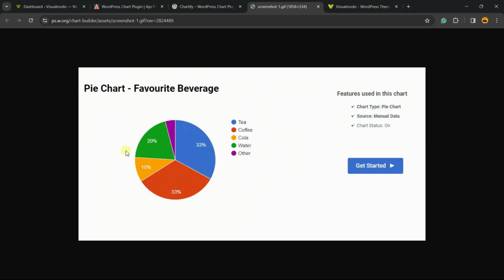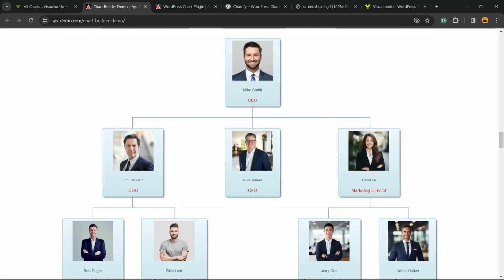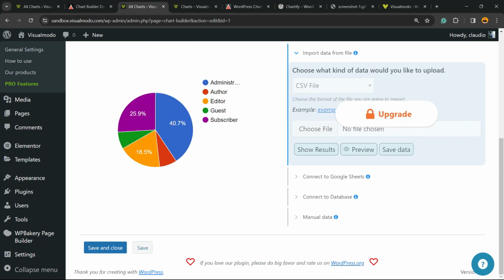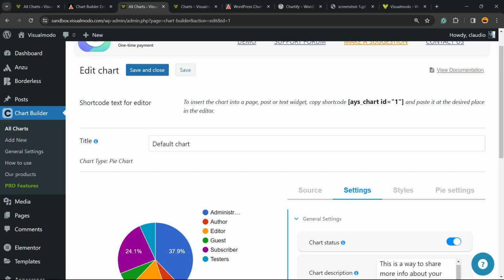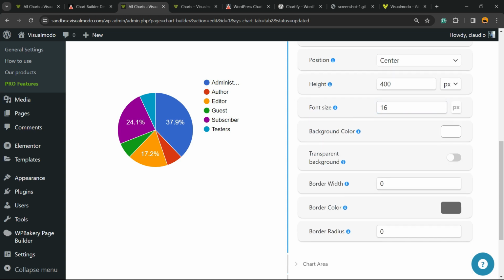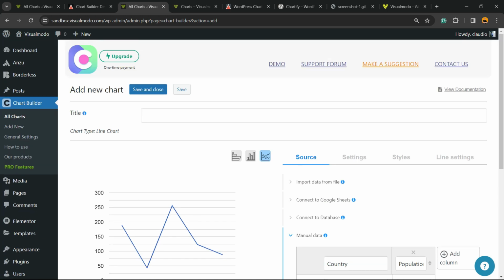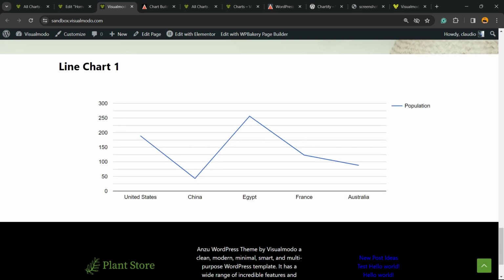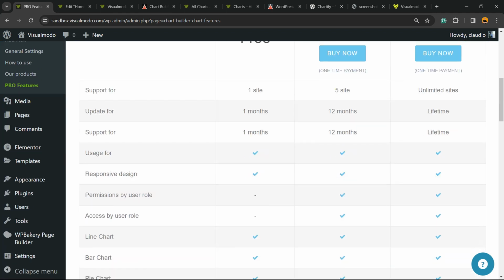📊 How to Create & Customize Charts Graphs in WordPress Websites For Free: Chartify Tutorial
🌟 Welcome to our comprehensive tutorial on "How to Create Customize Display Charts and Graphs in WordPress Websites For Free with Chartify"! 🌟 📊 In today's digital era, visual data representation is key to making your website informative and engaging. That's why we've prepared a step-by-step guide to help you integrate stunning, customized charts and graphs into your WordPress site - without spending a dime!

🔍 What You'll Learn:
Getting Started with Chartify: Introduction to Chartify and its benefits for your WordPress site.
Installation & Setup: A seamless guide on how to install and activate the Chartify plugin in WordPress.
Creating Your First Chart: Walkthrough on creating your first chart, including choosing the right chart type for your data.
Customization Techniques: Tips and tricks to customize your charts to match your website's design and branding.
Advanced Features: Dive into some of Chartify’s advanced features to take your data visualization to the next level.
Practical Examples: Real-life examples of how effectively implemented charts can enhance your site's user experience.
Troubleshooting Common Issues: Solutions to common problems you might encounter while using Chartify.

👨‍💻 Whether you're a blogger, business owner, or web developer, this tutorial will empower you to beautifully display your data, making complex information easy to understand at a glance. No previous coding knowledge required!

💬 Leave your questions, feedback, or what you'd like to see next in the comments below.
👍 Like this video if you find it helpful, and share it with someone who could benefit from it.
✨ Transform your website with engaging data visualization today. Let's dive in! ✨